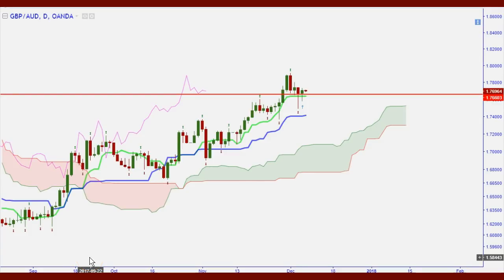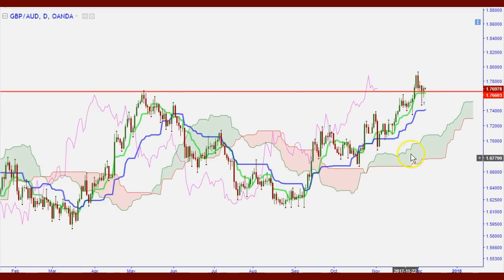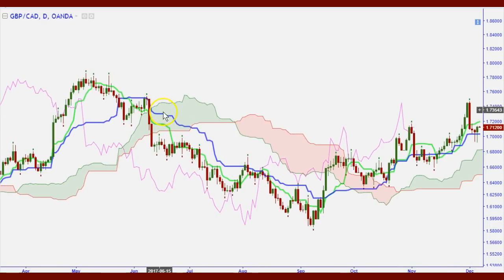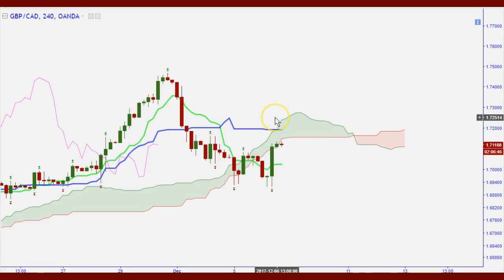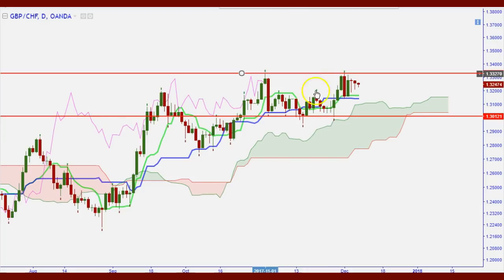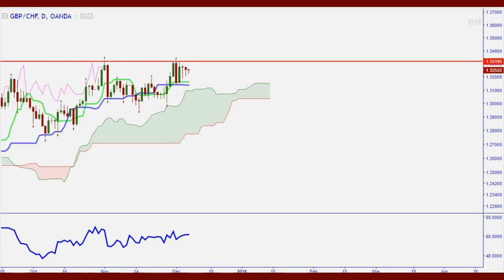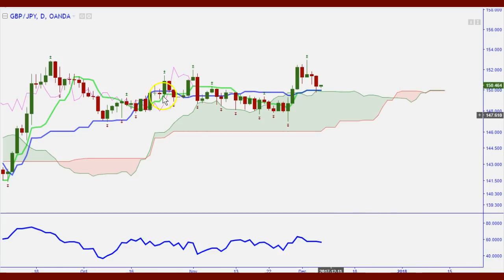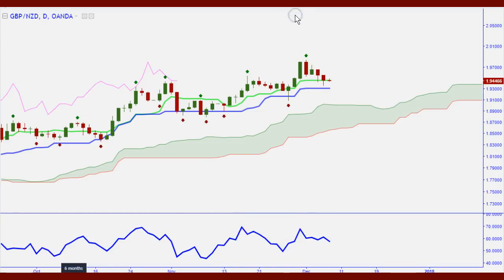Looking At The GBP Pairs At One Glance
In this video I will be discussing the GBP pairs and any trading opportunities that are currently presenting themselves. Also I am offering my Lifetime Membership until the end of the year. After that, I will never offer another Lifetime membership!